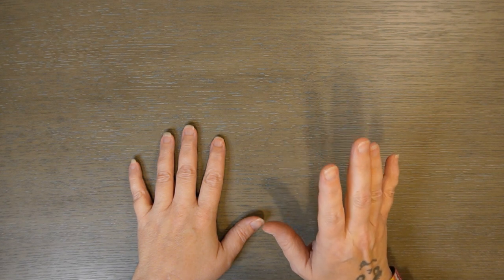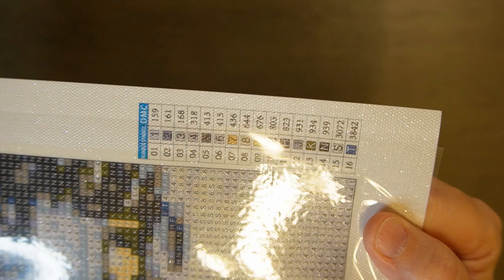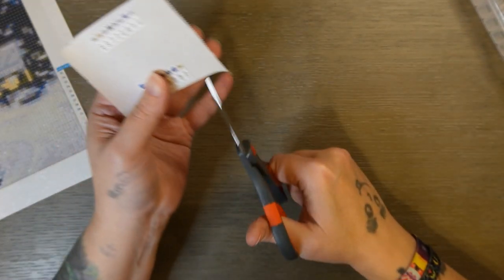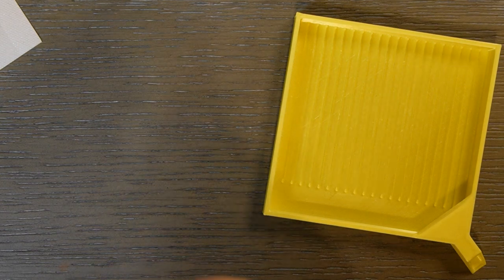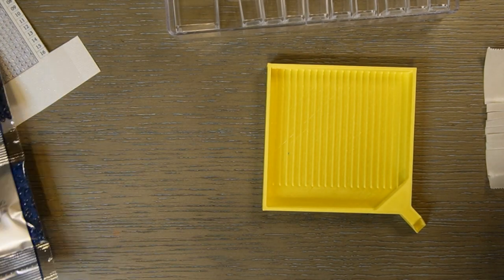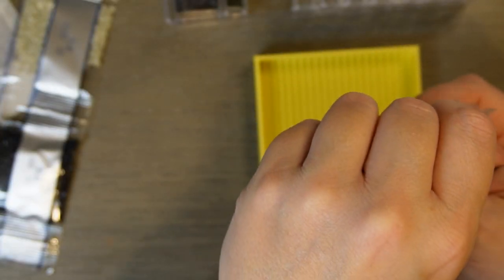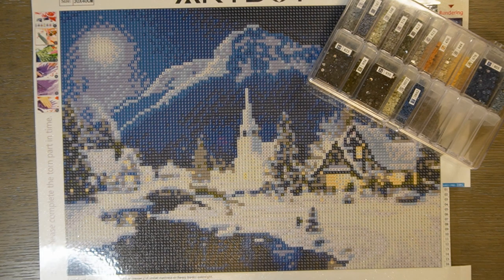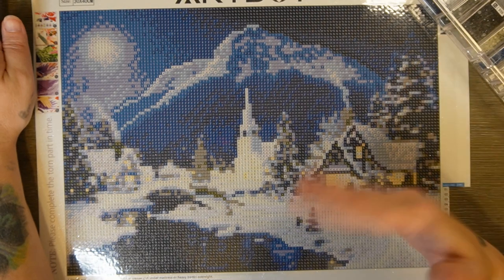Kitting Up Winter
Join me in this kitting up for a 4 pack from Artdot.